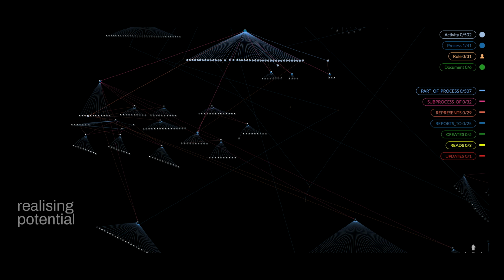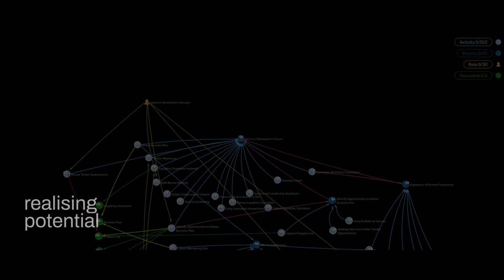It's only when you have a common shared view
Imagine this is your organisation and you had been asked to find a reduction in overhead costs and to improve overall efficiency (time) and effectiveness (value) of the business.
This model is an example of an end to end operational process for one organisation that needed to achieve just that.
Where would you start?
At the beginning of this particular project the leadership team of the business was very clear on what could be changed and what couldn’t.
The improvement could come from any one of the organisations 7 enabling Elements. We simply needed to determine which ones.
We started by creating a shared common view of the organisations end to end business process so everyone can understand the context and actual relationships and linkages.
Each Functional team was asked to observe, explore and navigate through the model, and look at it through their particular functional lens and at the same time think about the goals that needed to be achieved.
Now we know that most organisations have certain processes and activities that are not fully defined or documented, which means there is often a recognised reliance on a specific role or roles, or specific people, and that there may be some unwritten ground rules to contend with.
The various teams quickly identified specific processes and activities that were potential candidates for automation and improvement.
Human centric activities were also highlighted to ensure that the right information could get to the right people at the right time in the right format through optimised workflows which would improve overall efficiency.
Presenting the model in this way made it easy to understand and explore and resulted in a number of key insights such as:
• That a number of processes and activities had been introduced over time that required further definition.
• Identified improvements would result from hundreds of small improvements not one or two major projects.
• That several repetitive activities were prime candidates for automation that could be achieved for no or low cost.
One of the standout insights was the change in the collaboration of teams from having a shared common view that they could work to. It also helped them shape and progress their good to great targets.
It’s worth remembering that as we set out on a journey of improved efficiency, effectiveness and change, we need to always consider the 7 elements – strategy, structures, people, process, technology, information and governance. Understanding their complex interplay and dependencies -  because it does truly make a difference.
Its only when you have a common shared visualised view that you can start to see what actually happens in an organisation, especially in the dark corners, and to identify the opportunity for change and the best path forward.